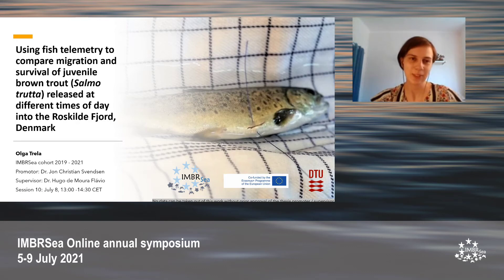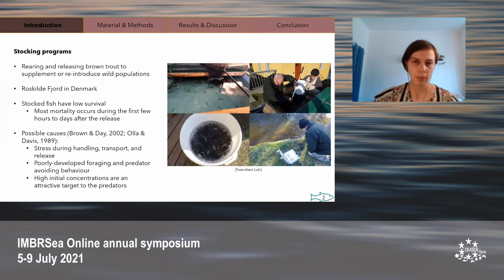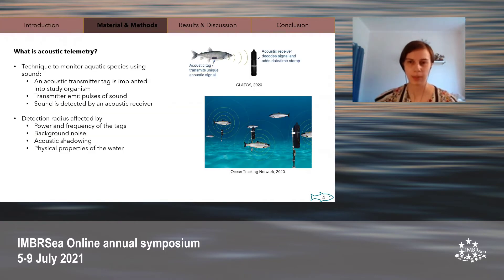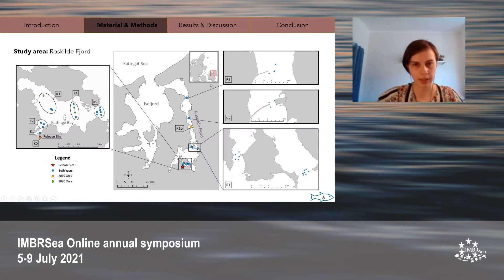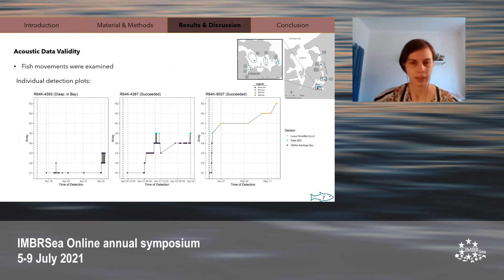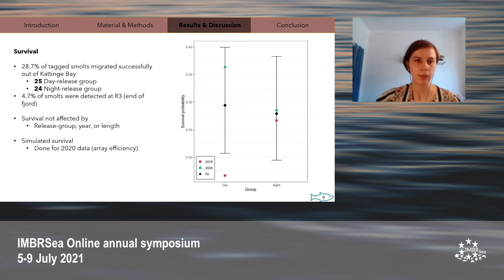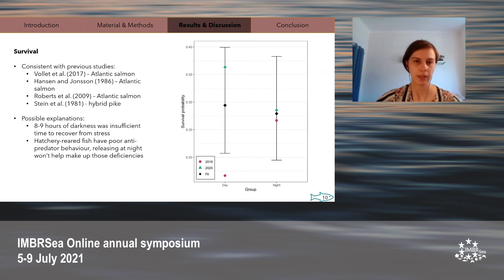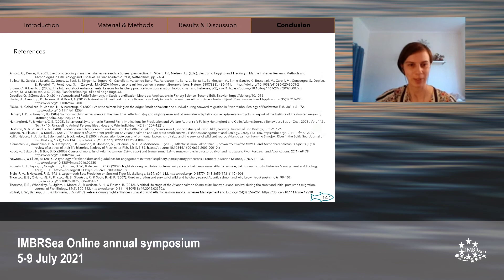Olga Trela - Day 4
Using fish telemetry to compare migration and survival of juvenile brown trout (Salmo trutta) released at different times of day into the Roskilde Fjord, Denmark.

Wild brown trout (Salmo trutta L.) populations have declined throughout Europe. To counteract this decline, stocking programs re-introduce or supplement existing populations by releasing hatchery-reared smolts. However, these fish suffer high mortality, possibly due to transport and release stress and predators aggregating at the release site. Therefore, this study used acoustic telemetry to test potential benefits of releasing brown trout smolts at night into the Roskilde Fjord, Denmark, to examine whether it would affect survival or migration timing. Despite expectations, no biologically meaningful differences were found between the day and night release smolts on either short-term survival or migration timing. This may suggest that the period of darkness was too short for the released smolt to recover from the stress. Further, brown trout survival was also not affected by fish length or release year. Overall, this study does not support the more logistically complicated nighttime release of hatchery-reared brown trout smolts into the wild. Finally, this study identified improvements for telemetry studies done in this area. This includes suggestions on how to optimize acoustic receiver deployments and directions for future research on brown trout smolt and their predators.